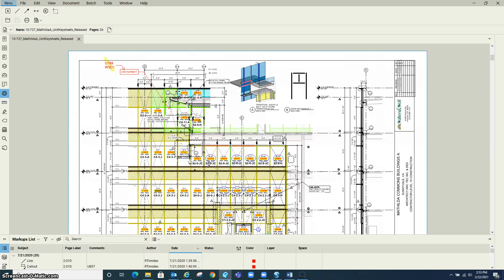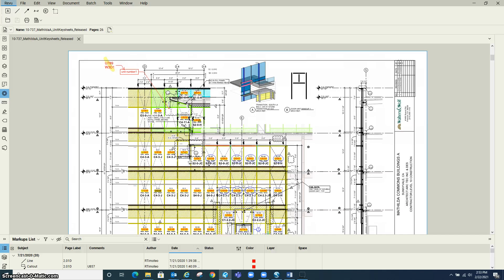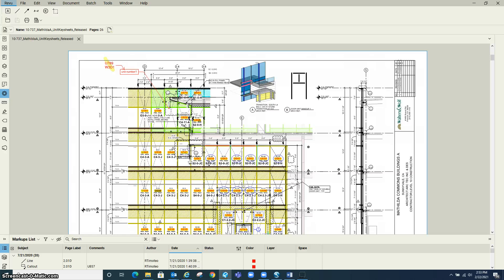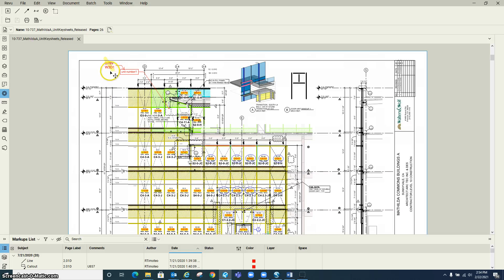3g Unit not yellowed out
Checking Process